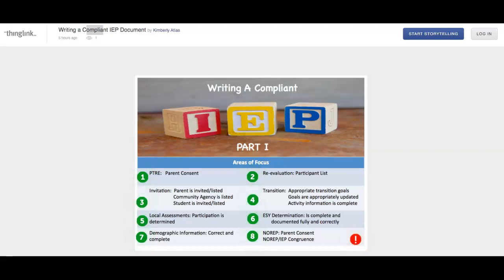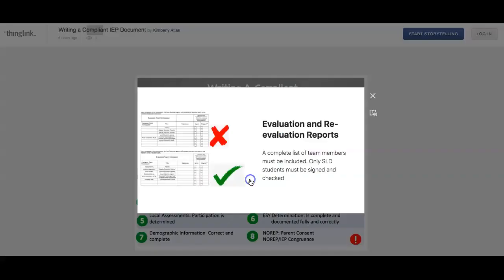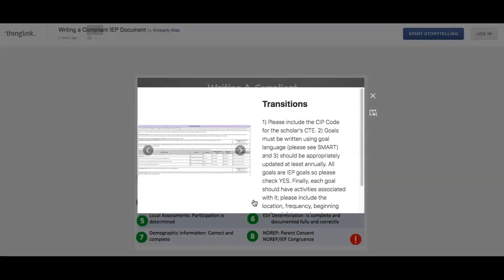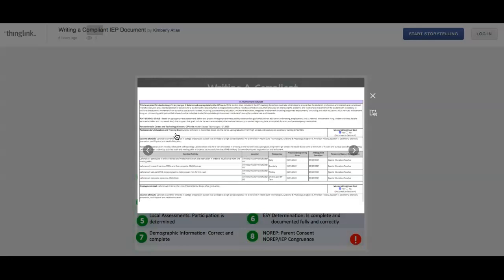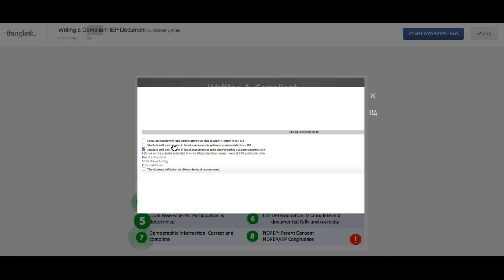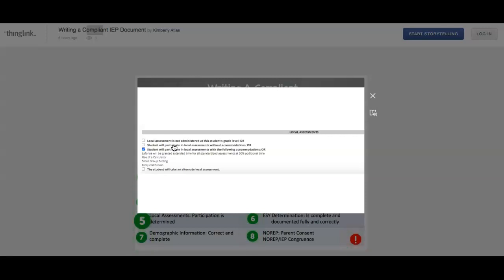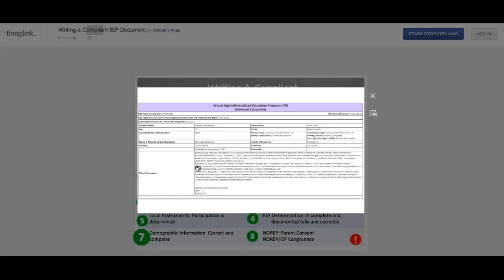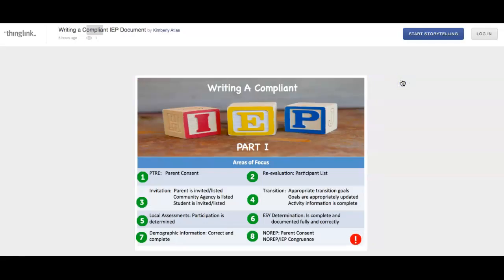Writing Compliant IEPs